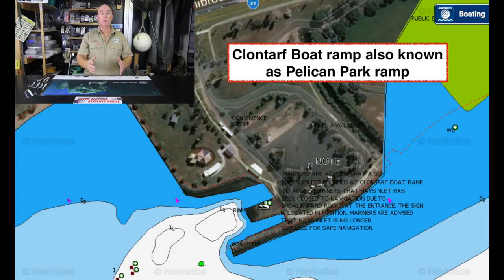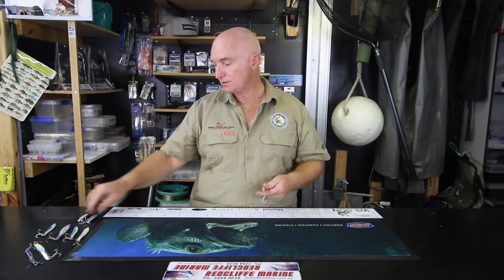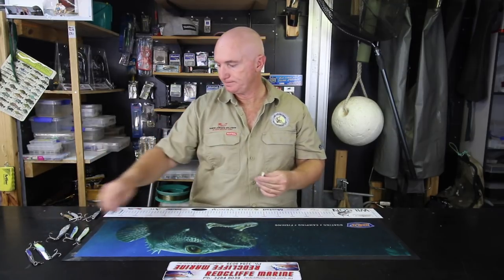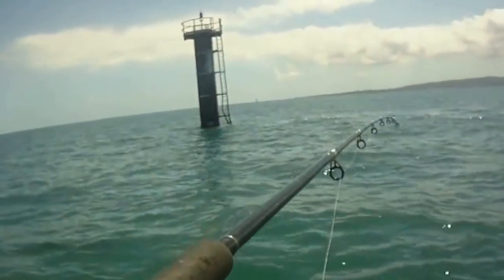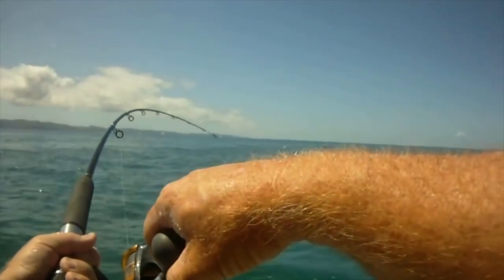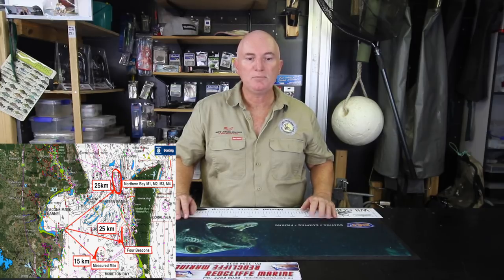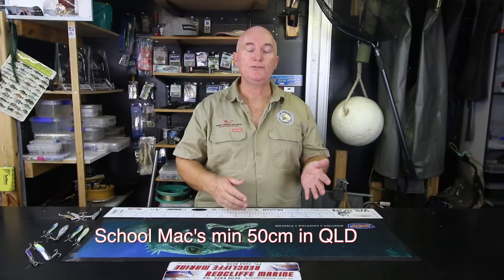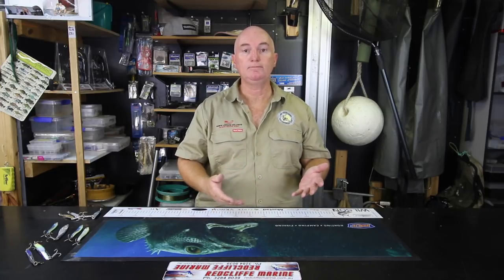MACKEREL FISHING, spots, gear and methods.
We try to upload 4 videos per month covering all things fishing in the SEQ area. Mackerel fishing, spots, gear and methods.

Land based fishing guide / charters. SEQ.

Fishing Queensland
Fish Harder
School Mackerel
Spotted Mackerel